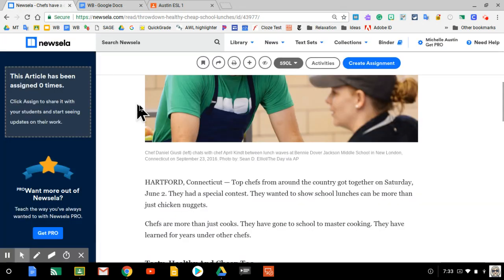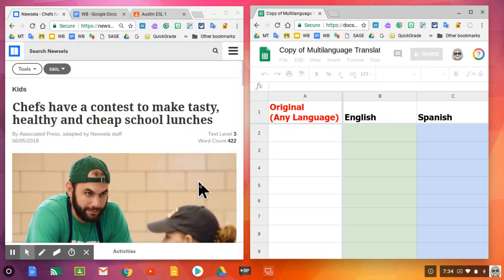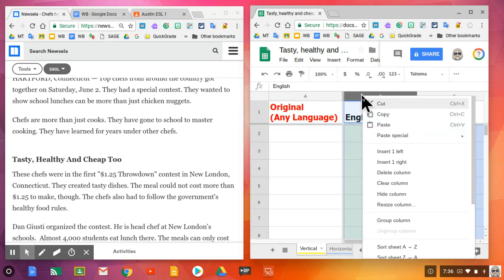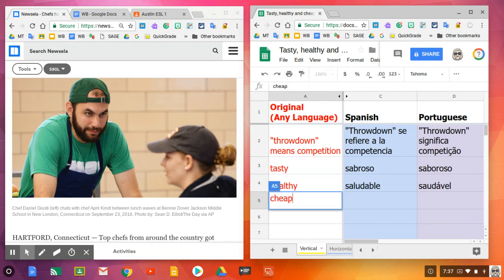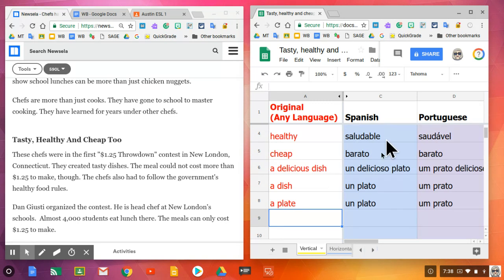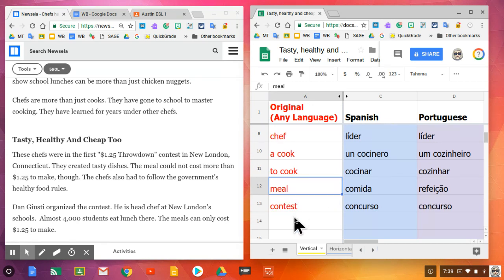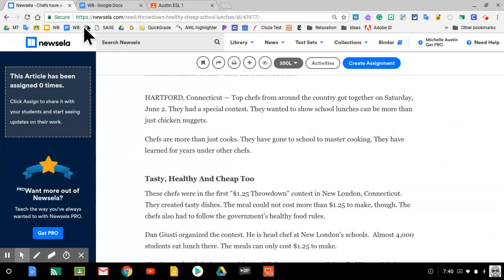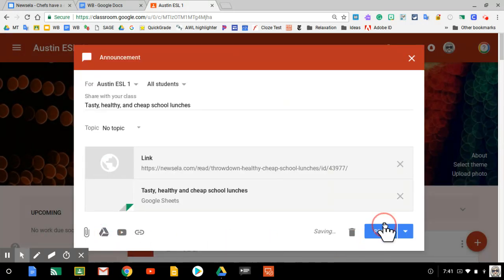Step by Step: Using the Multilanguage Translation Tool with Newsela